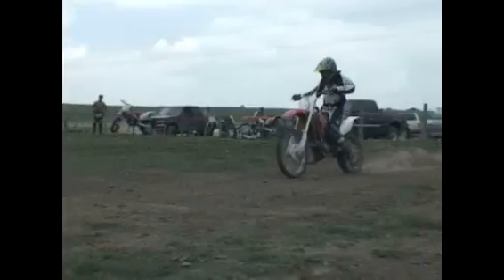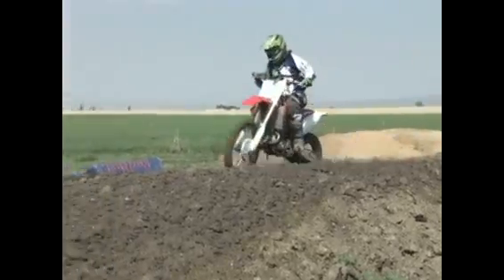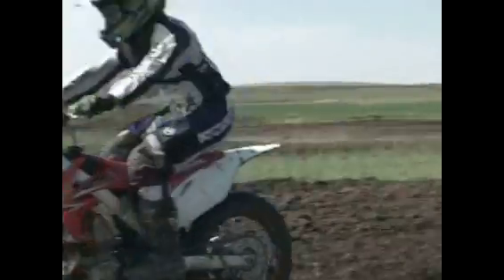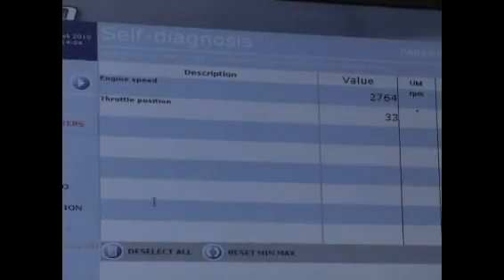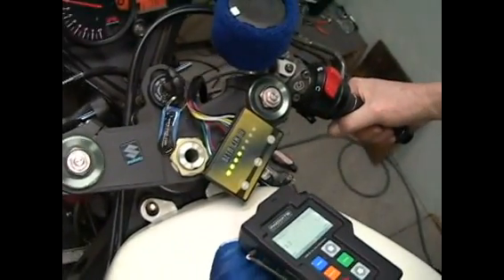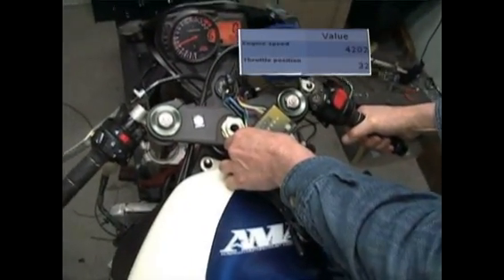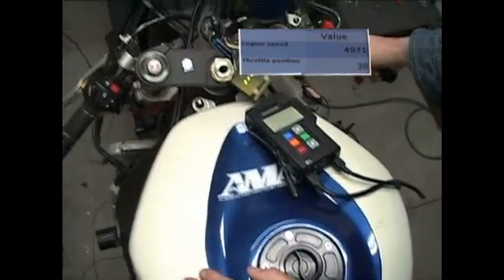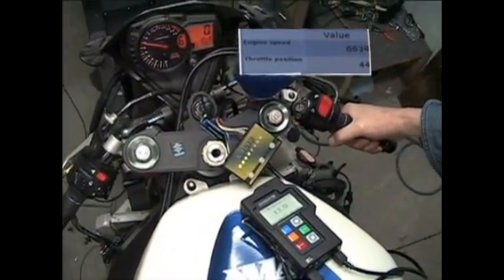Electronic Jet Kit uses Load Based Technology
This video clearly demonstrates how Dobeck Performance Load Based Technology is superior when compared to the Alpha N method ( Throttle position versus RPM ).  This old way of understanding load was developed back in 1950s and introduced in 1957 on a Rambler car. Its outdated and limited and is still used by the Dynojet Power Commander and our other competitors.
It is ignorant to assume that you can get the most out of your EFI controller by using Alpha N.  For example, it does not understand the difference between 100% throttle in first gear at 6000rpm and 100% in 4th gear 6000rpm. This technology